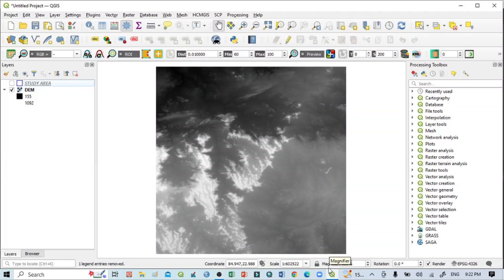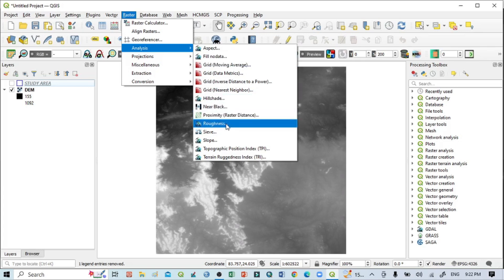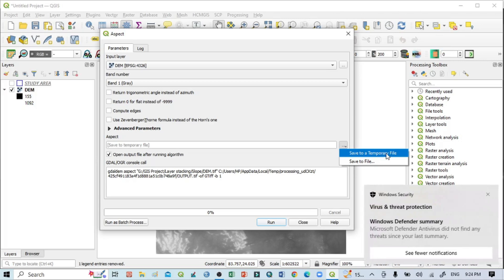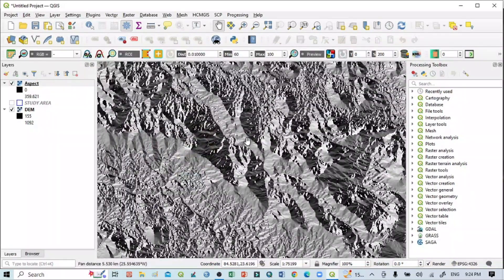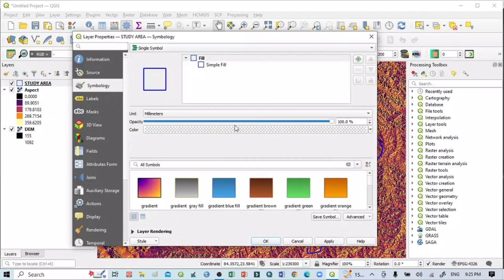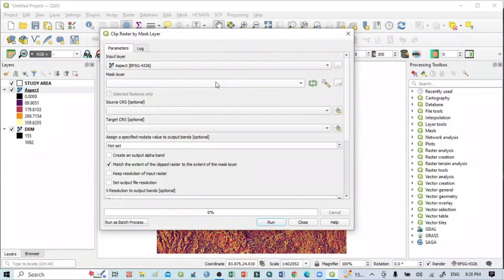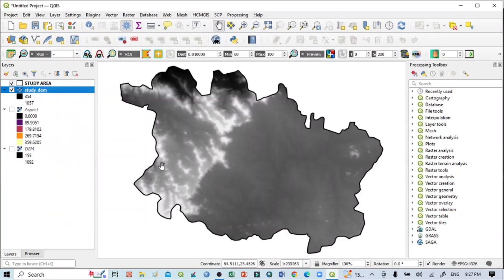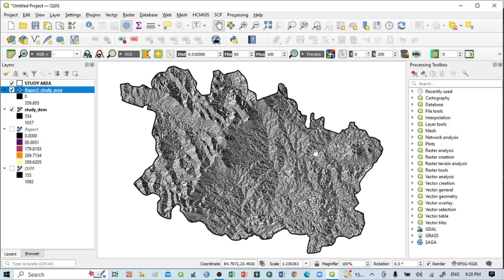How to prepare Aspect mapping in QGIS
This is a technique where we can prepare Aspect mapping in QGIS software.